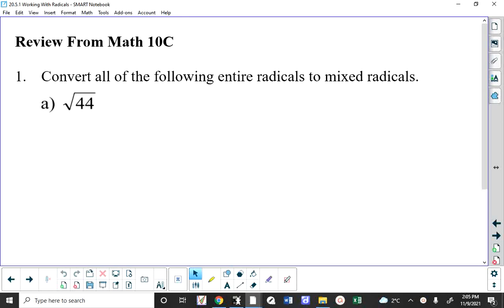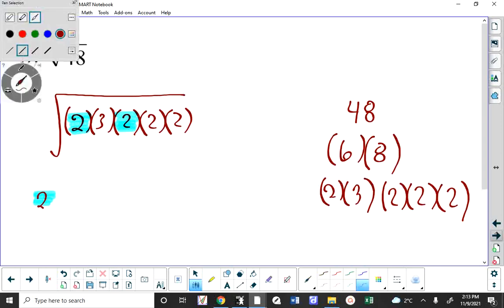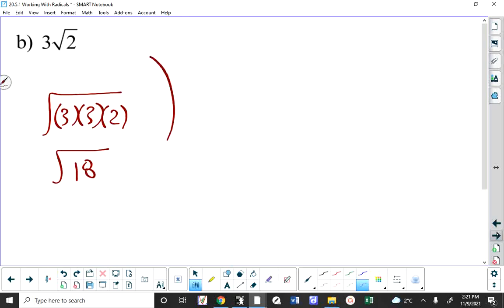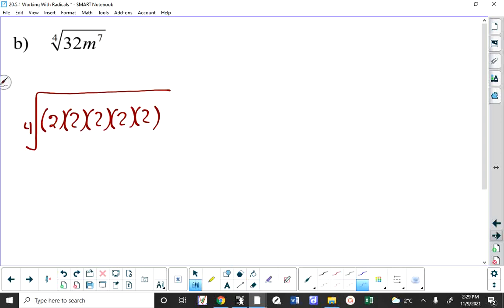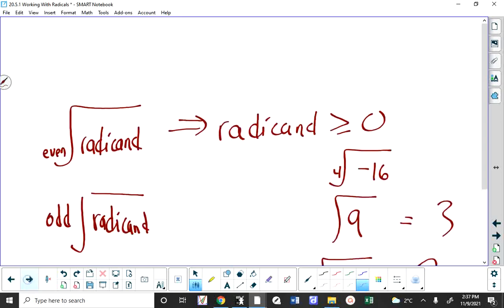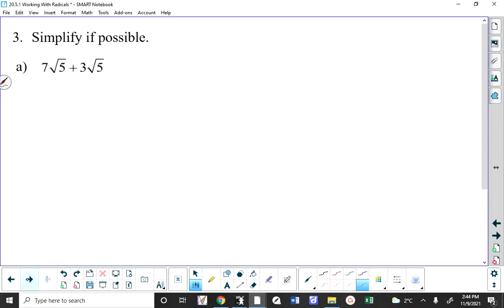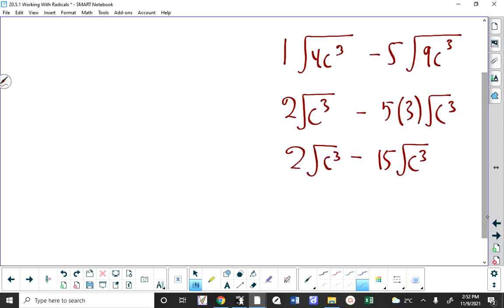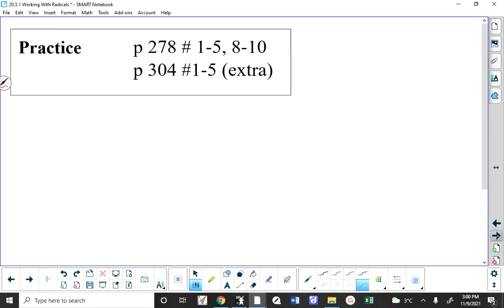M20.5.1 Working with Radicals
Here is the lesson from today's class.